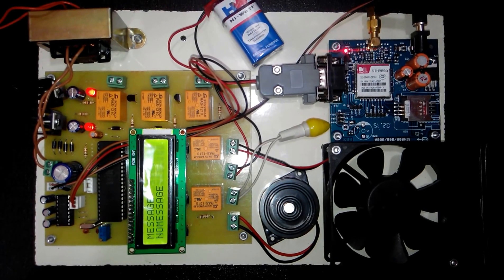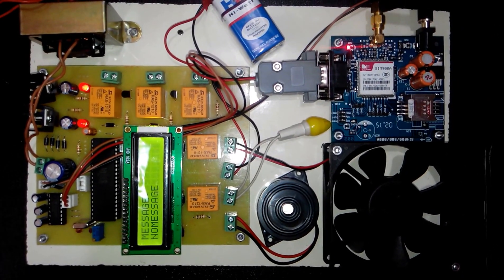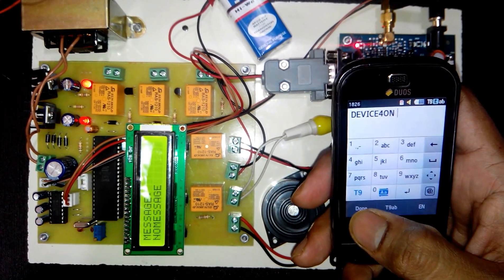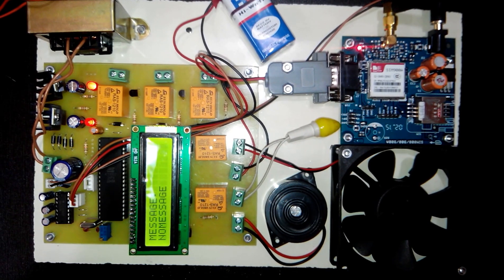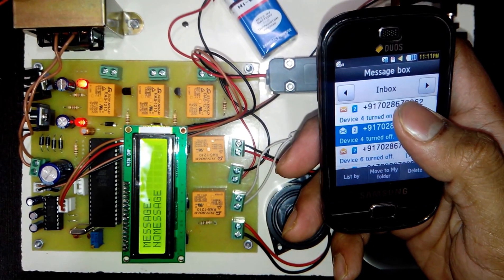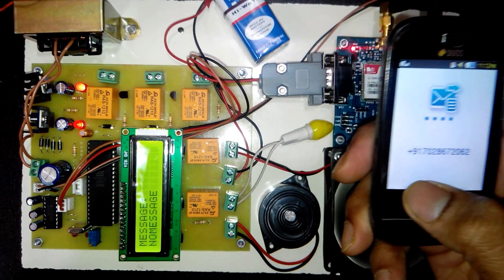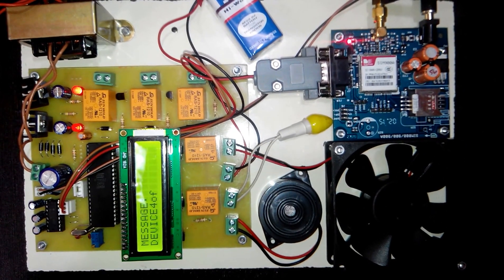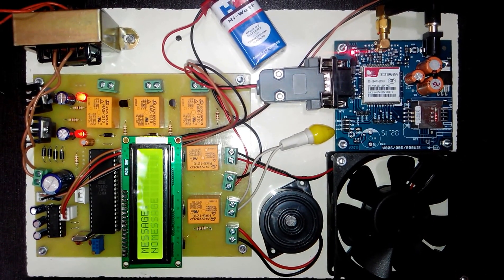Device control using sms